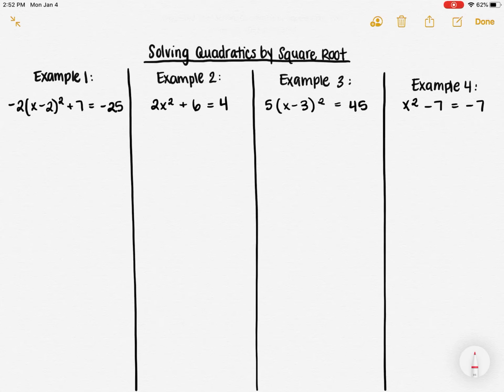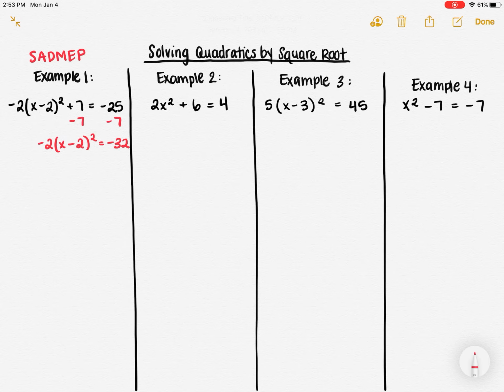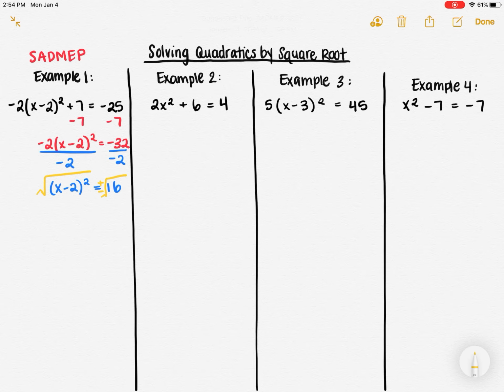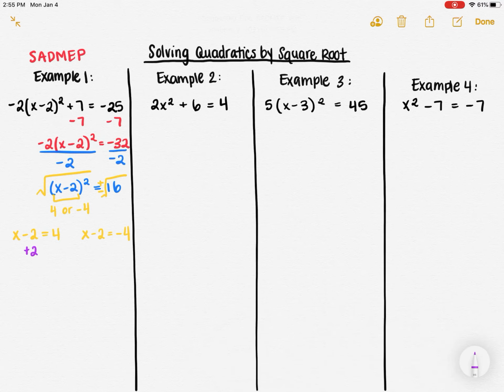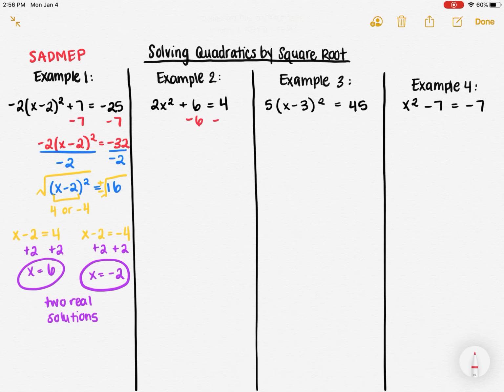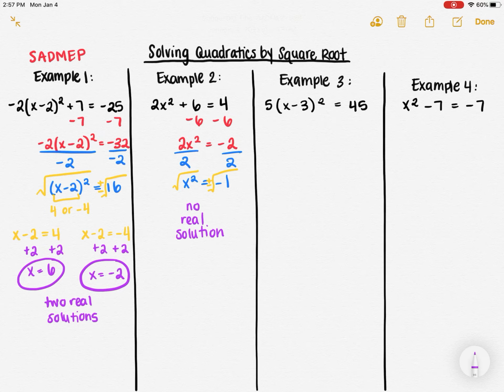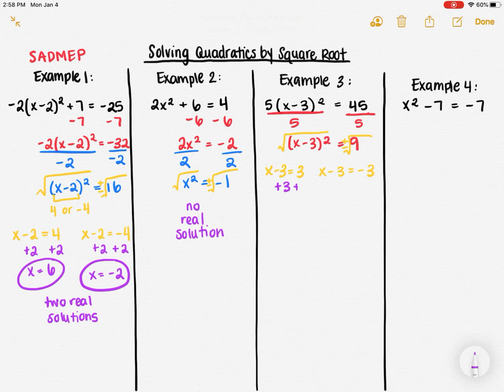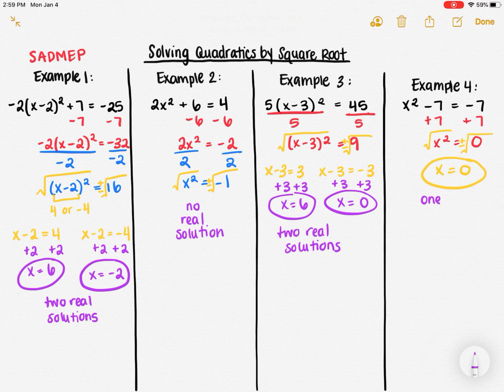Solving Quadratics by Square Root